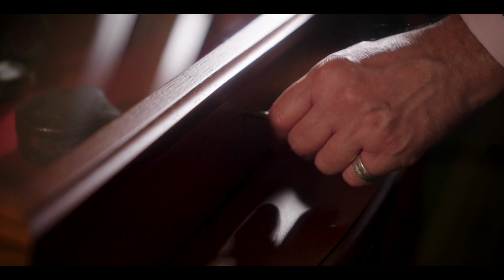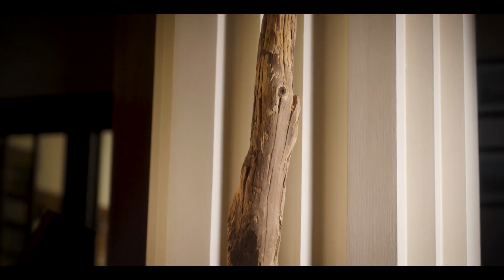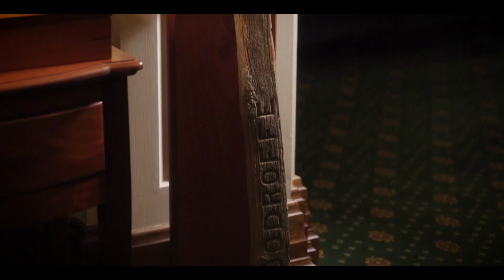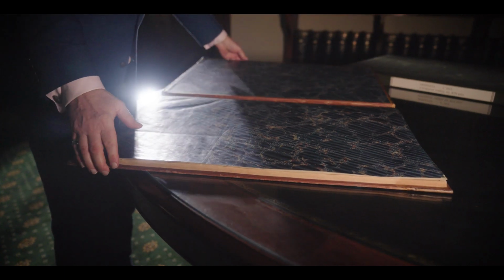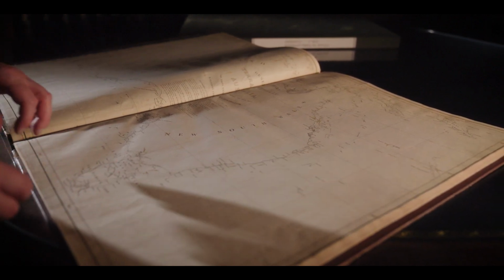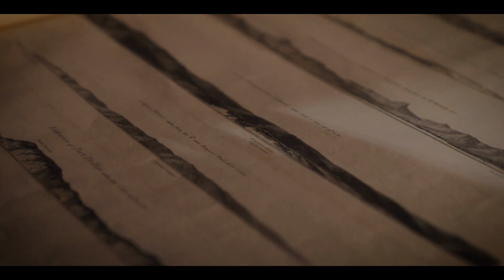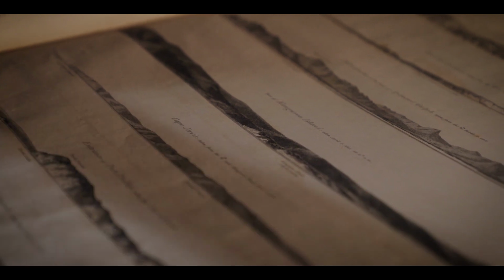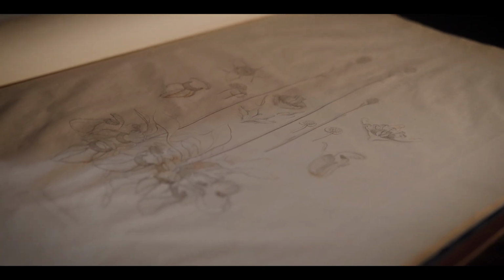South Australian Parliamentary Library - Surveying & Exploration